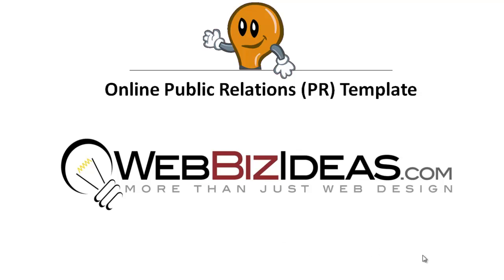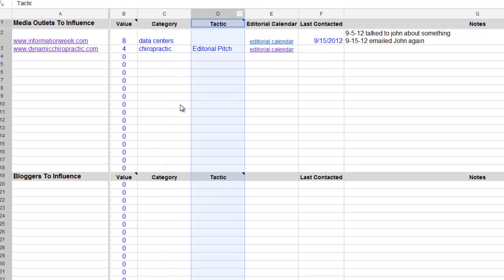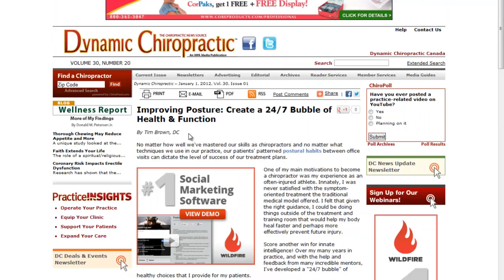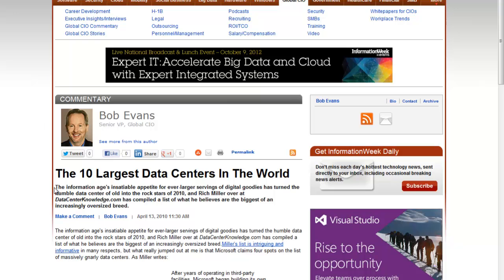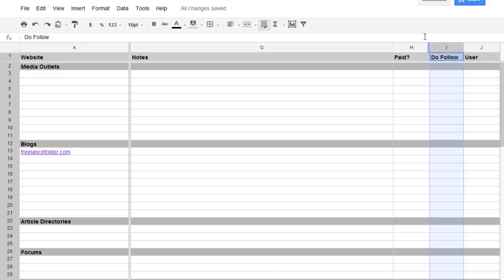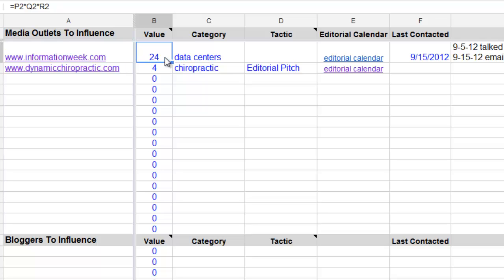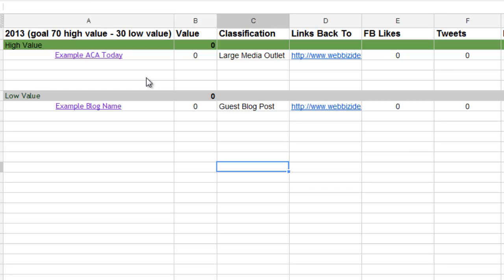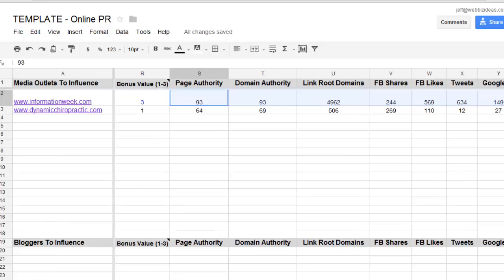Online Public Relations (PR) Template | Keep Organized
WRITTEN TUTORIAL - Learn how to track and manage your public relations efforts through the use of a fantastic document: The Online PR Template. We'll show you how to use the PR Template to set/track link goals, manage relationships and ultimately publish your content on highly valued websites that will provide measurable results for your public relations efforts.